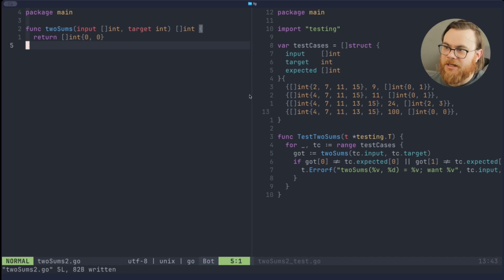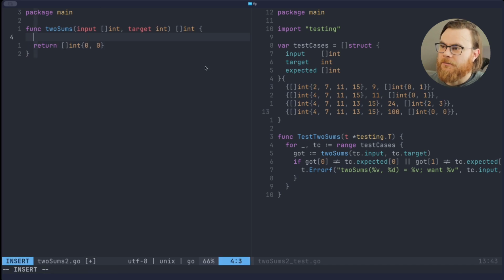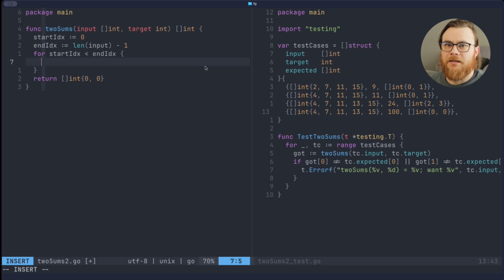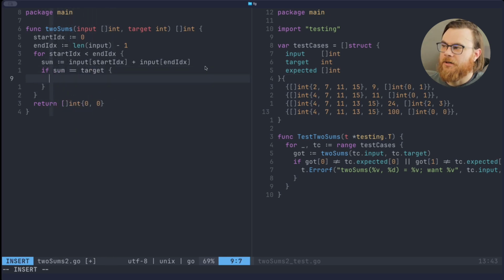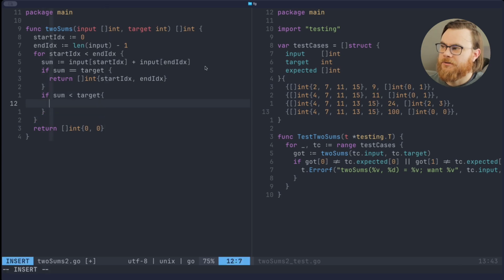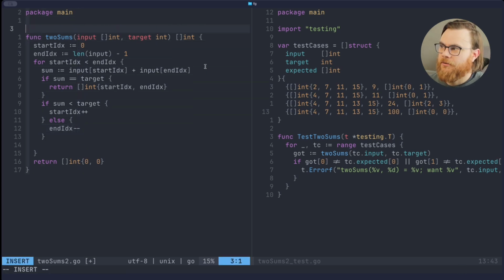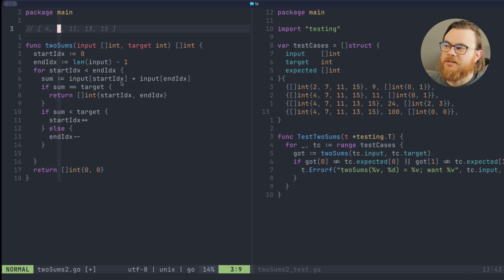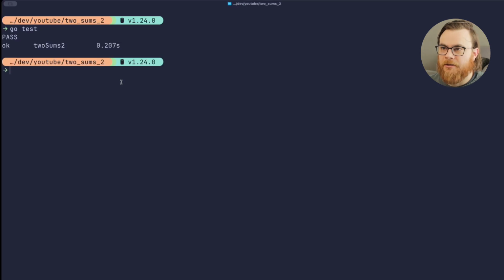Two Sums II in Go: Two Pointers Approach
In this video, I go over the Two Sum II problem from LeetCode and show you how to solve it using Go (Golang). I’ll break down the problem, explain the two-pointer approach, and walk through the code step by step.